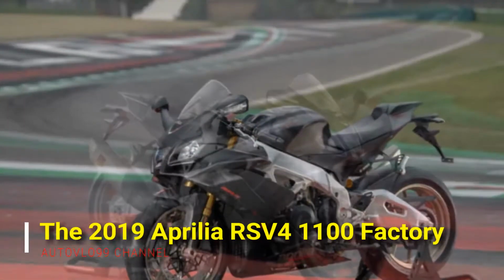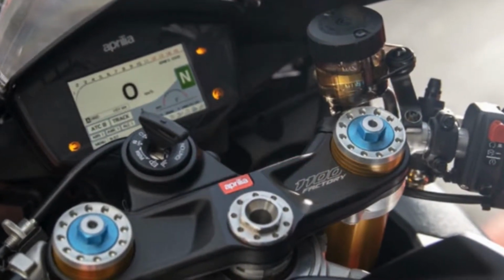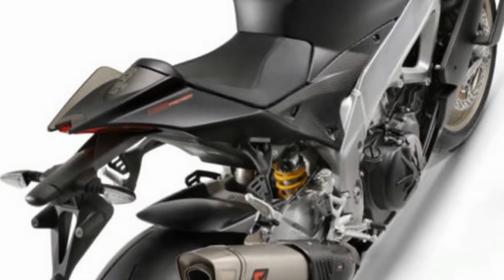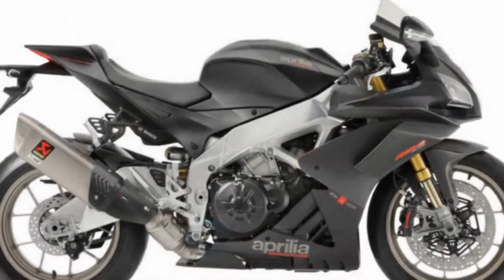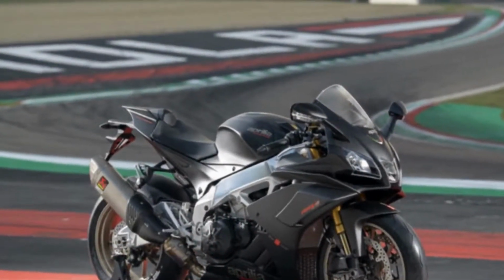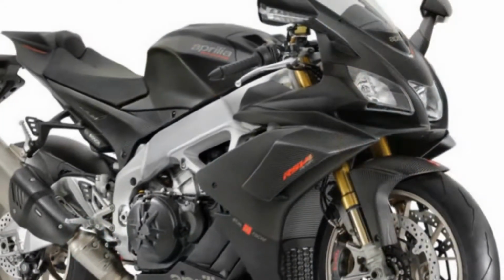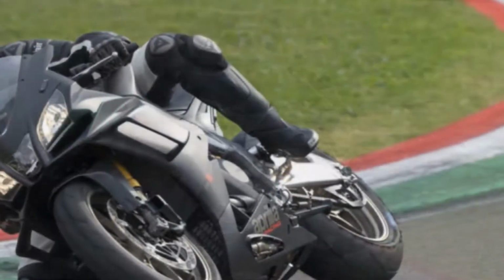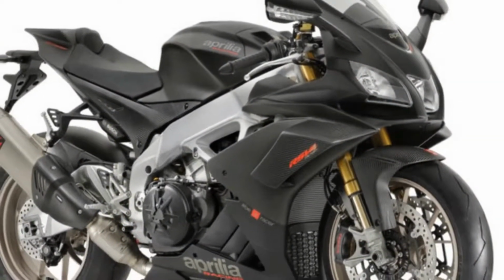The 2019 Aprilia RSV4 1100 Factory First Look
The 2019 Aprilia RSV4 1100 Factory First Look. This marks the first departure from the 999cc V4 weapon that was introduced in 2009, with capacity boosted to 1078cc to give a very handy 217 hp at 13,200 rpm and 89 lb-ft of torque at 11,000 rpm via a 3mm bore increase, the new motor now measuring 81 x 52.3mm.

If you’re thinking this has something to do with MotoGP, you’d be right. 81mm is the widest bore allowed in MotoGP and the same as what Ducati has for their Panigale V4 that was released earlier this year. The RSV4 1100 shares the same 13.6:1 compression ratio as the 1000, but it gets new pistons, a new oil pump, new intake valve timing, and a longer fifth and sixth gear.